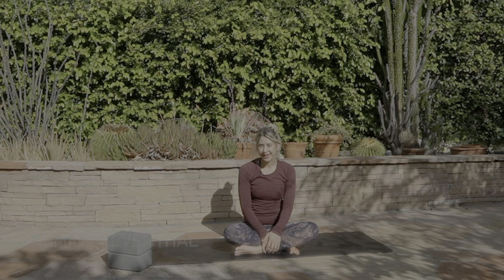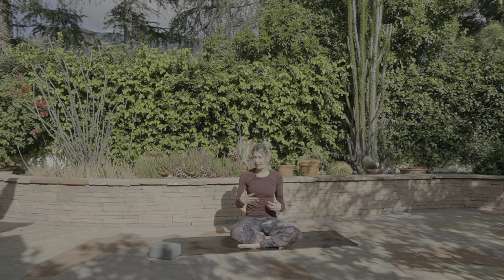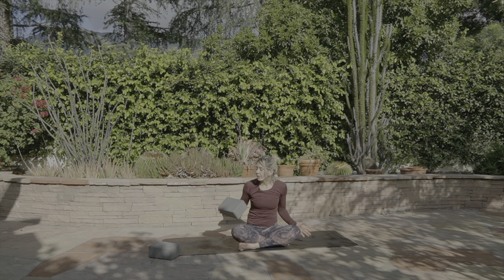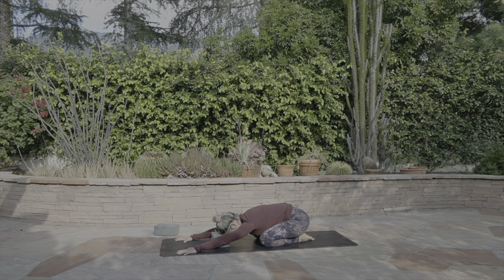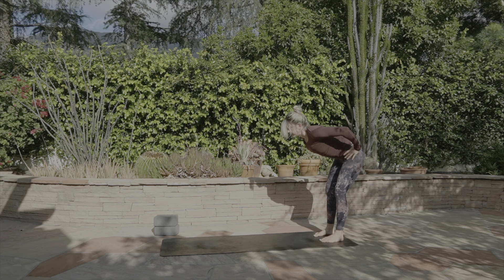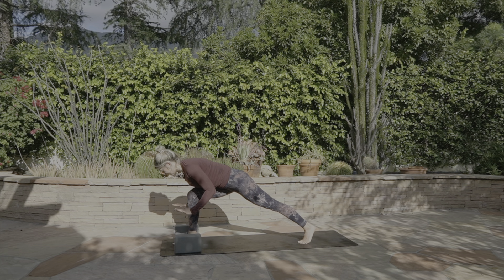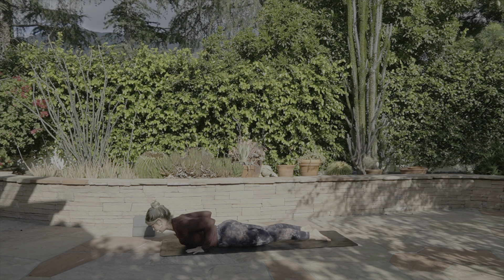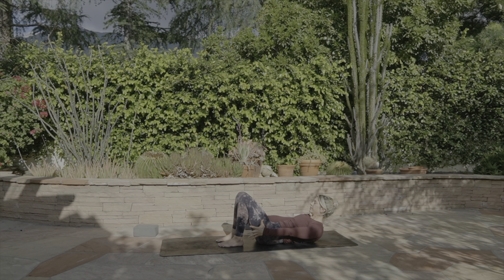Foundations WEEK 1: Finding YOUR baseline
We are here at Week 1 of Foundations! This practice will offer a slow flow that focuses on (re)discovering YOUR baseline, learning how to regulate YOUR breath, and observing YOUR body. Grab your props and join me on your mat!

“What really is yoga therapy?” I describe yoga therapy as the integration and adaptation of yogic principles and practices to the western medical model. It is the application of yogic techniques to specific and persistent physical, mental, and emotional ailments. Yoga therapy practices are designed specifically for the individual to help reduce symptoms, restore balance, and offer approachable tools to manage health conditions and facilitate healing. Above all, yoga therapy empowers people at any stage of life, to take control of their health.
Video Production by Misha Shorter: DM or Follow @naturalistamisha

Certified Yoga Therapist, Jasmine Leventhal and her company, ROOT Yoga Therapy recommend that you consult with a licensed physician before you begin any physical exercise and/or therapeutic program, whether depicted in the content associated with this channel or not.
You must understand the inherent risk of physical injury associated with any physical exercise and/or therapeutic program.
If you engage in any physical exercise (whether depicted in the content associated with this channel or not), you do so at your own risk. Your decision to engage in the movements associated with this content are voluntary, and you assume the risk of any potential harm that may flow from your participation in the program(s) related to this content.
Any information on conditions and practices given on this channel are intended for general guidance only and should never be considered a substitute for advice by your doctor or any other qualified healthcare practitioner. Always seek advice from your physician or other qualified healthcare professional with questions regarding your specific medical condition. Thank you.